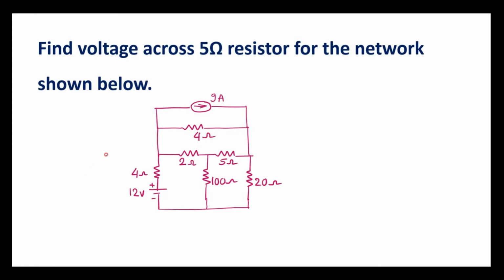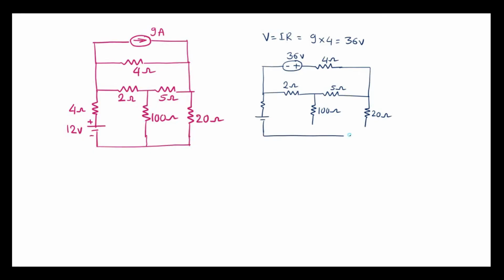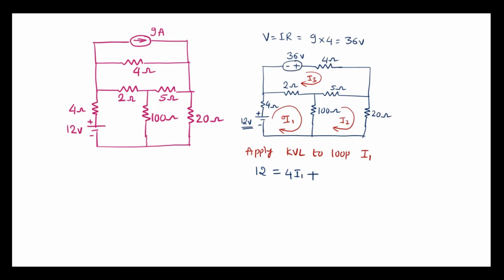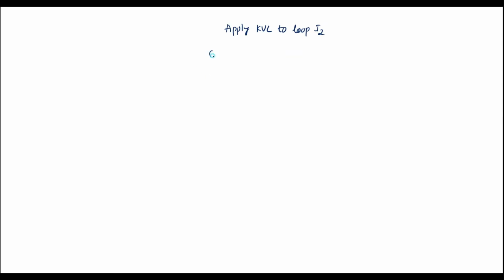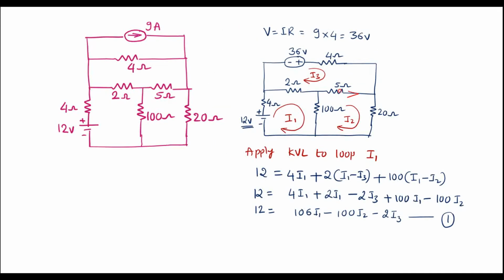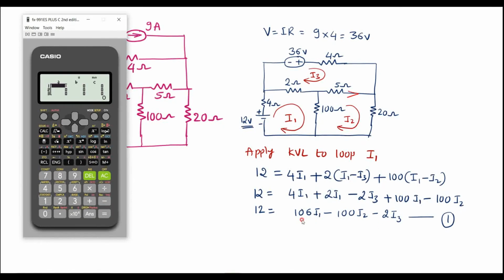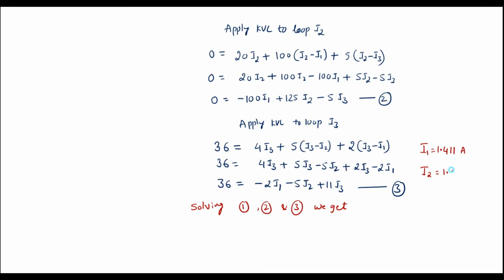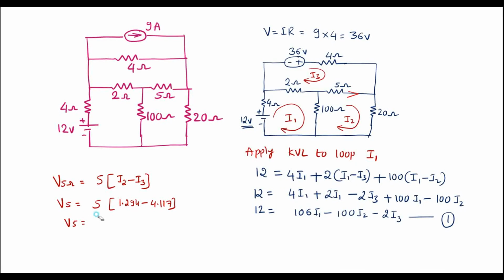Find voltage across 5Ω resistor for the network shown below.